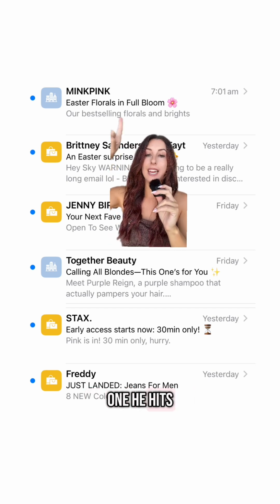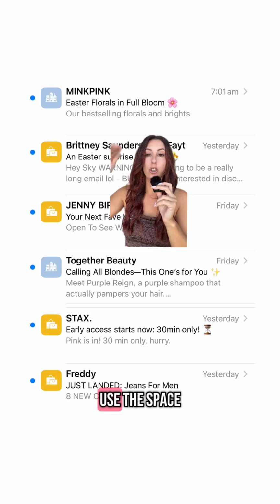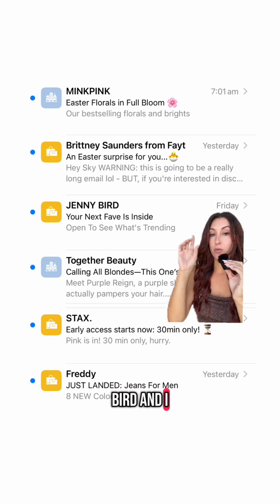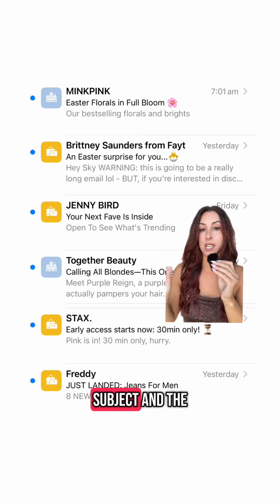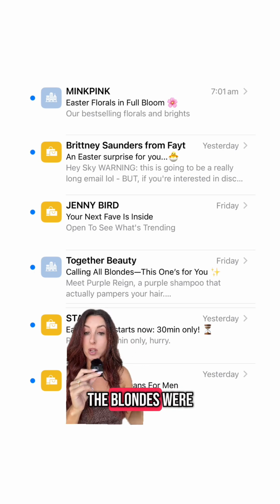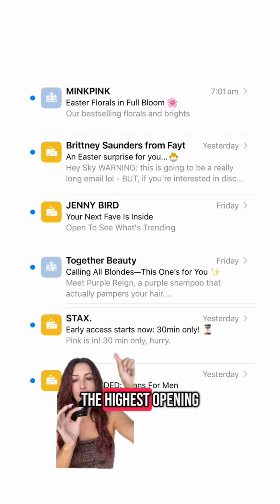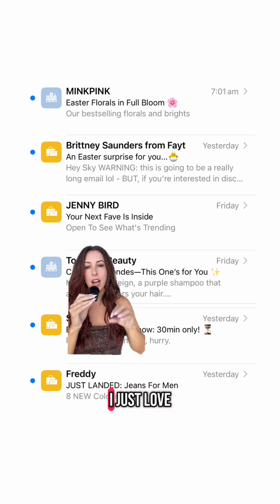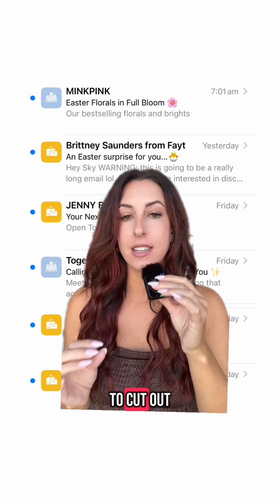How to write email subject lines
Examples of good email subject lines